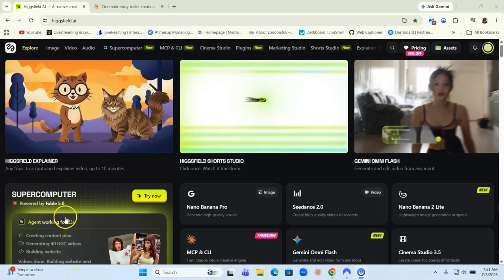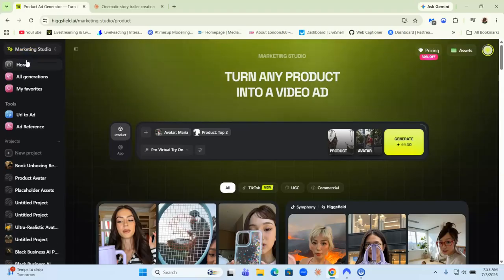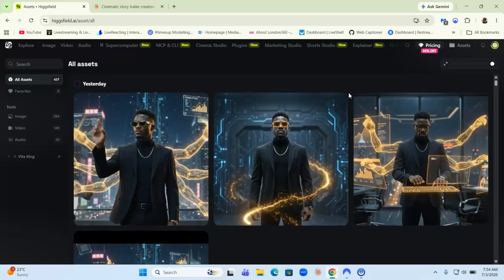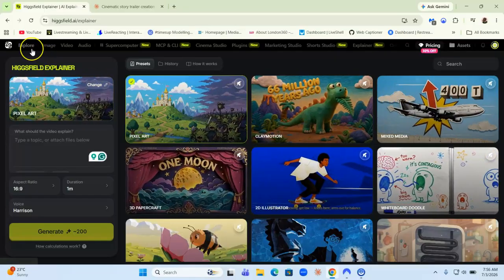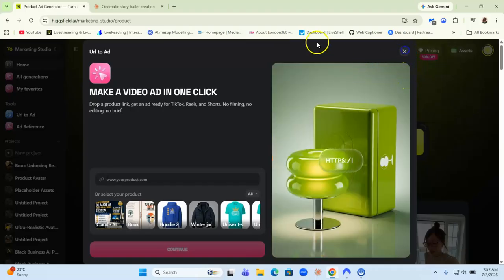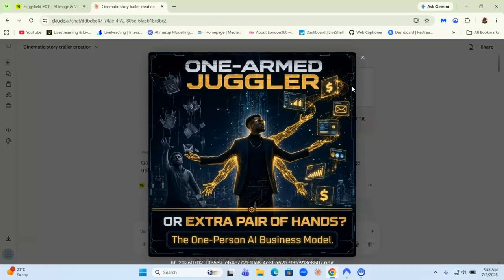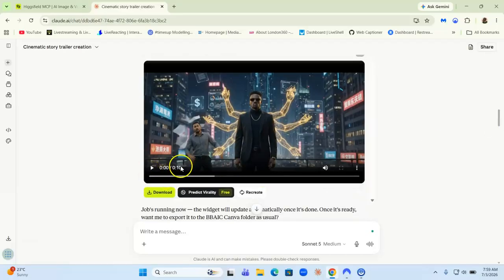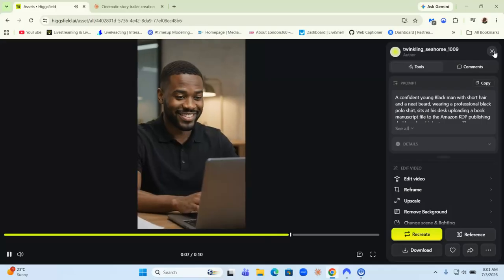The best ALL-IN-ONE AI Platform For Black Businesses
This is the all-in-one AI platform built for entrepreneurs — marketing, content creation, ads, and video commercials in one place.

If you're tired of juggling five different tools just to run your business online, this changes everything.

In this video, I break down the AI platform that handles your entire digital presence — from social media content and ad creatives to full video commercials — without needing a marketing team or a massive budget. Whether you're a solopreneur, side-hustler, or scaling your brand, this is the toolkit designed with Black business owners in mind.

THE ONLINE BUSINESS PLAYBOOK: Get your e-book copy for only $7